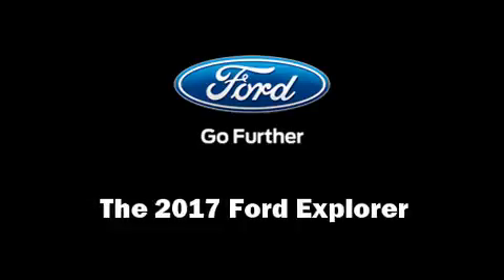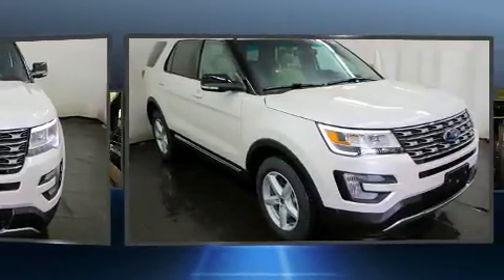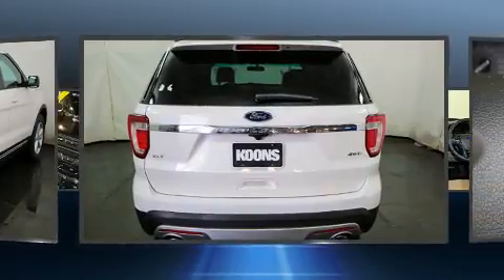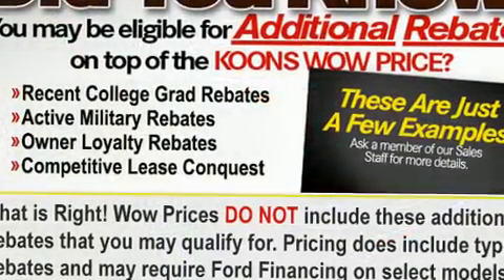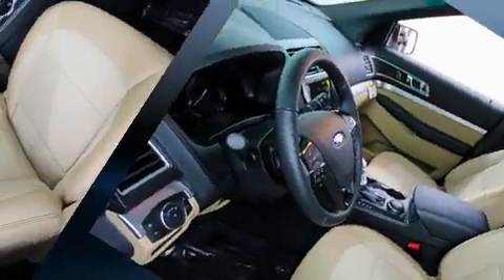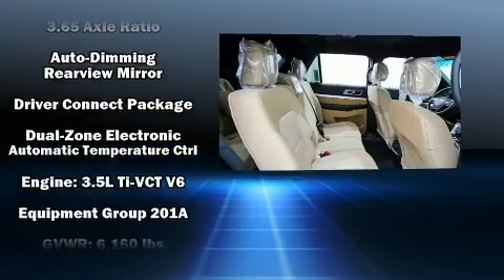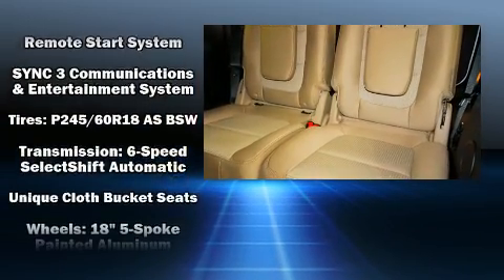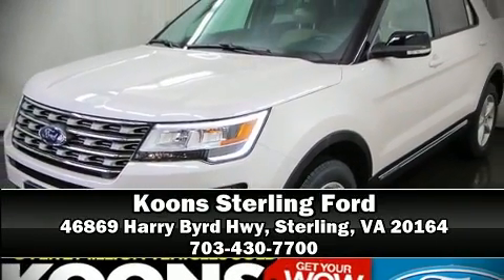2017 Ford Explorer XLT 4WD in Sterling, VA 20164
Step into the 2017 Ford Explorer. It distinguishes itself from the competition with features such as: a power seat, a trip computer, front bucket seats, air conditioning, fully automatic headlights, turn signal indicator mirrors, and remote keyless entry. Third row seats provide an even greater maximum passenger capacity. Premium sound drives 9 speakers, providing you and your passengers a sensational audio experience. Ford ensures the safety and security of its passengers with equipment such as: dual front impact airbags, head curtain airbags, traction control, brake assist, ignition disabling, an emergency communication system, and 4 wheel disc brakes with ABS. With electronic stability control supplementing mechanical systems, you'll maintain precise command of the roadway. Our sales reps are extremely helpful & knowledgeable. They'll work with you to find the right vehicle at a price you can afford. Stop in and take a test drive!